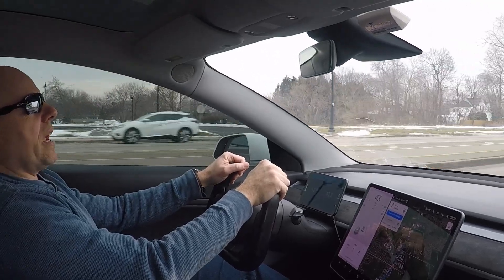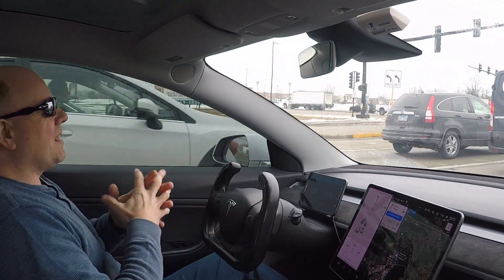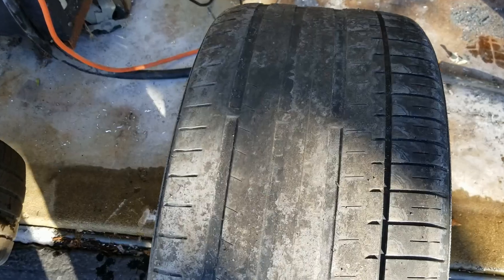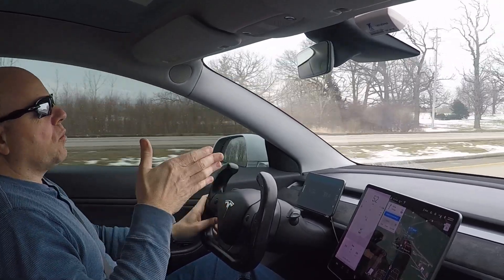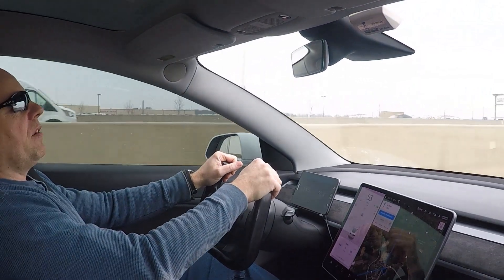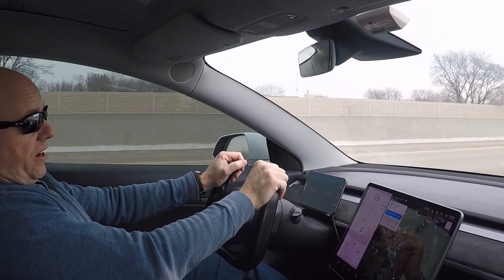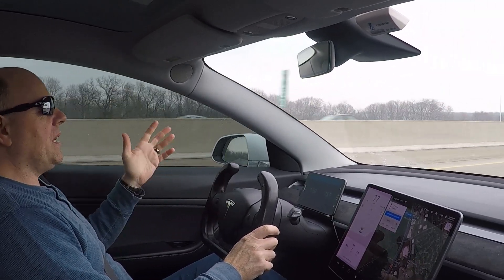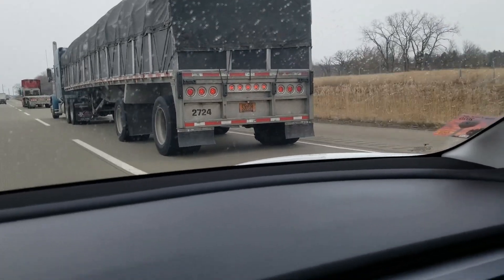Why am I switching my Tesla Model 3 back to the stock wheels and tires?